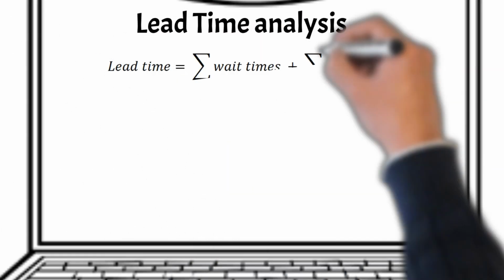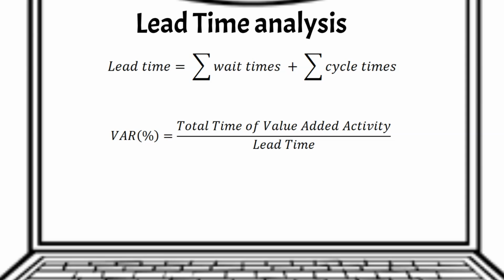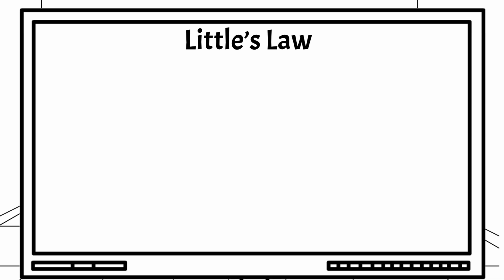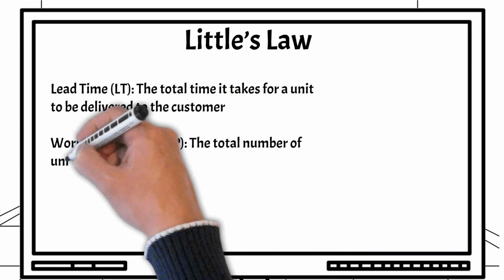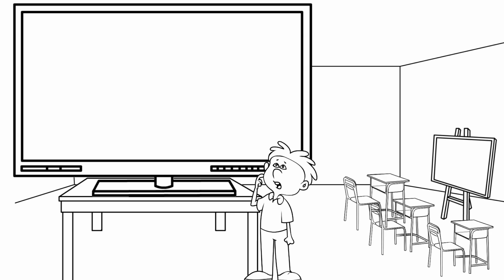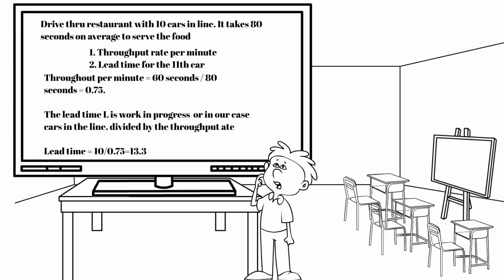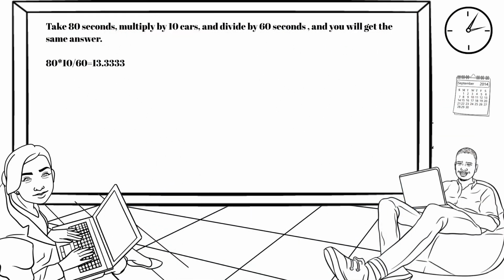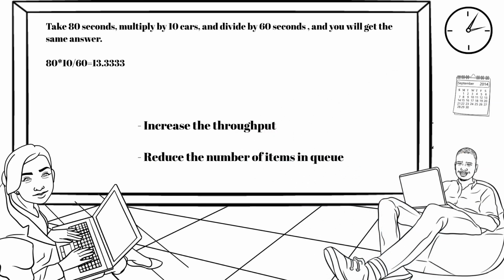Lecture 3.2 Lead Time analysis and Little’s Law